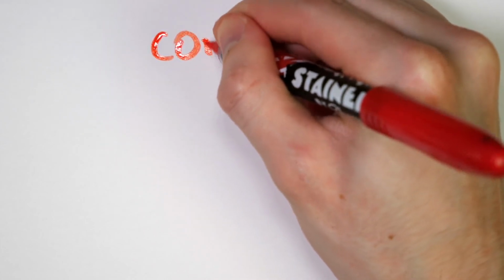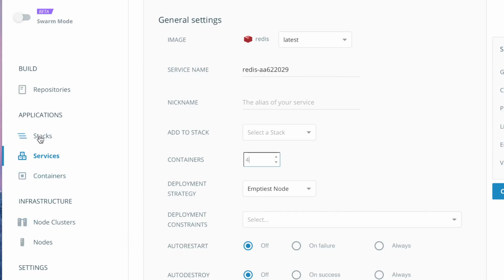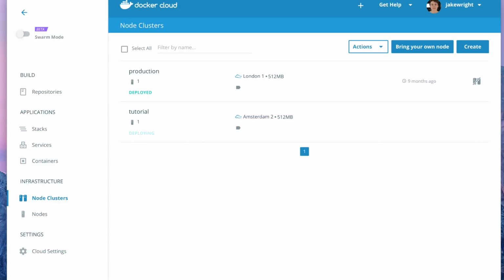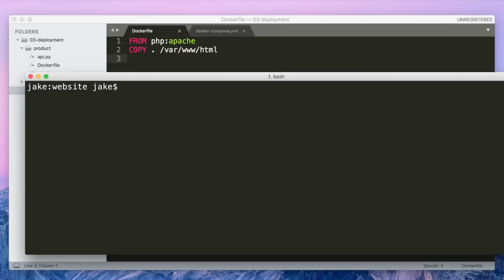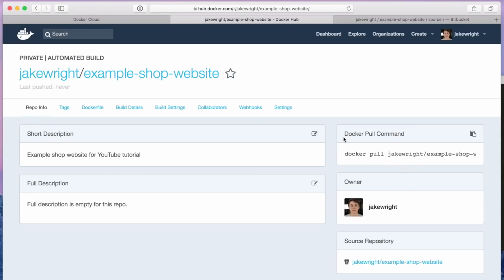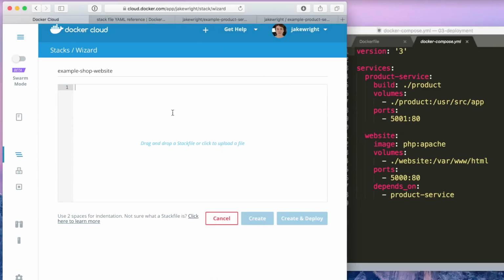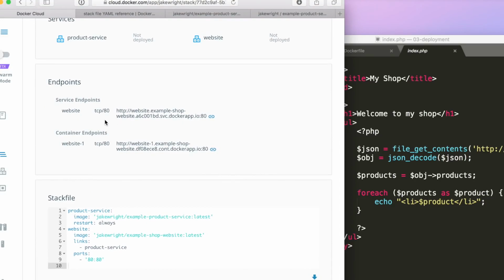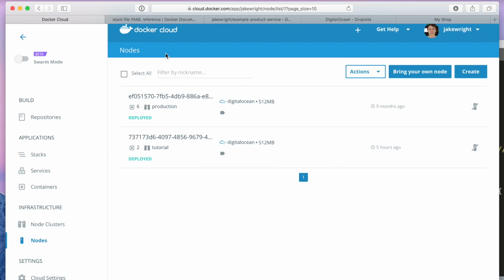Deploy Docker Containers with Docker Cloud